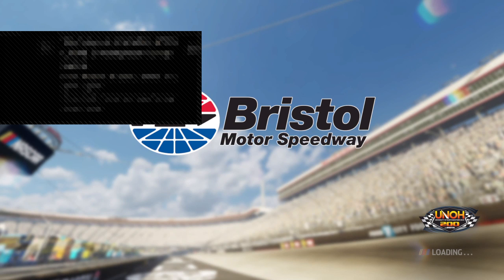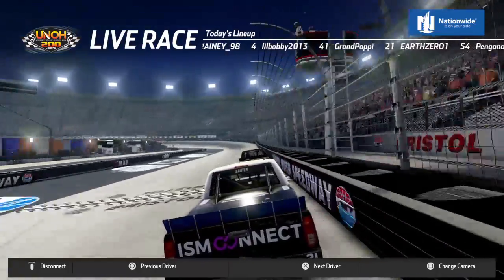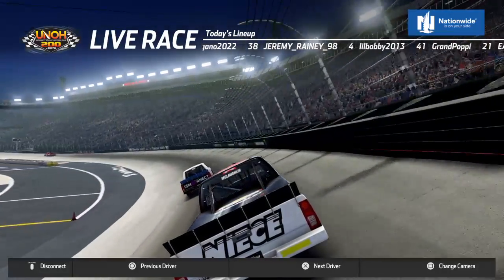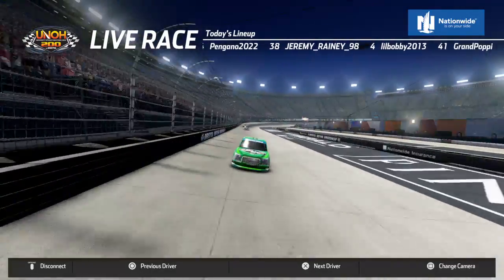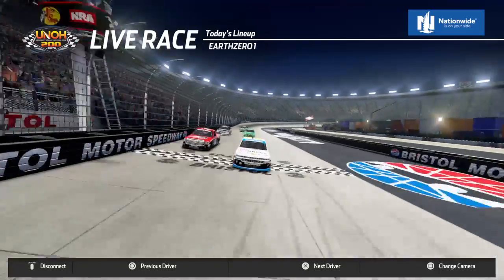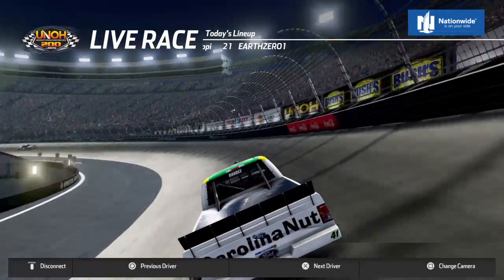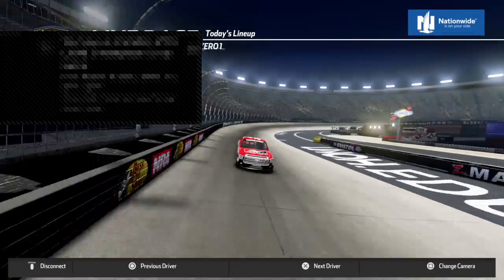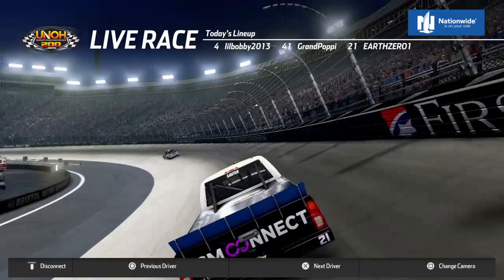NASCAR Heat 3 Online Lobby